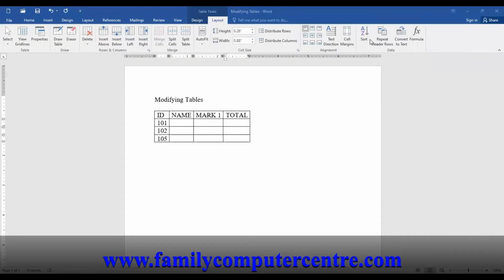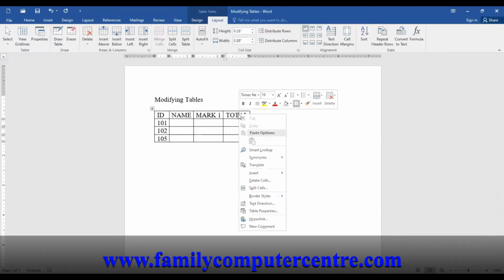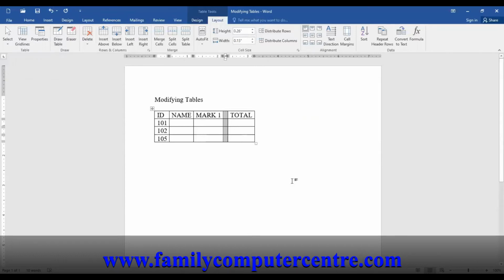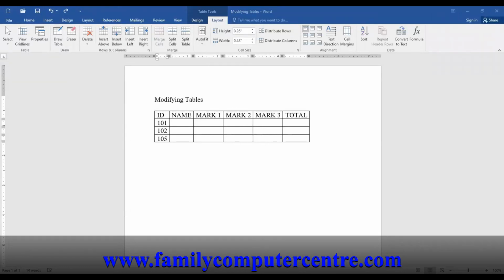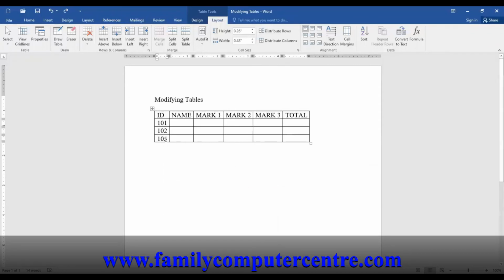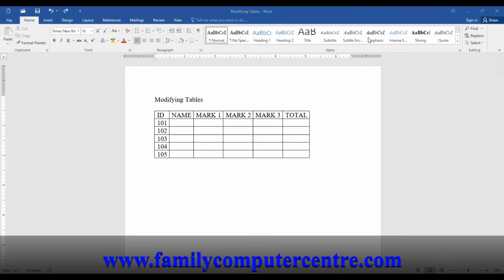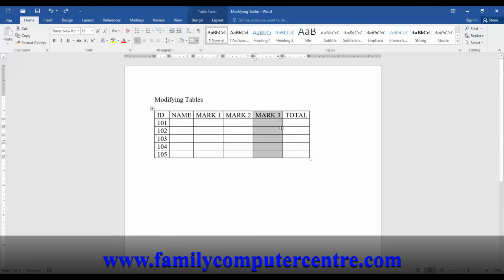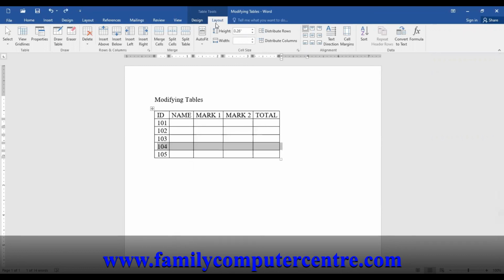Microsoft Word Tutorials | Different Methods Modify Table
This video will help you to understand different ways to modify an already created table. We can easily change the look of our table once we added one to our document. There are several options for customization, including adding rows or columns. You can see different methods to insert or delete columns and rows to an existing table